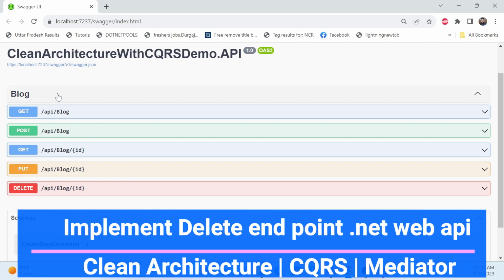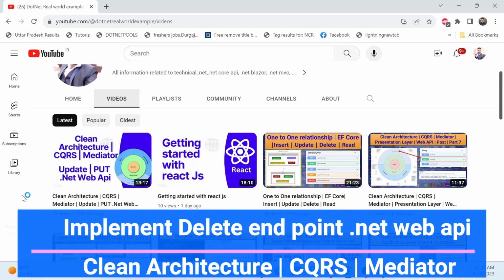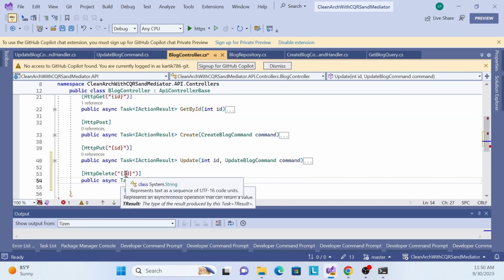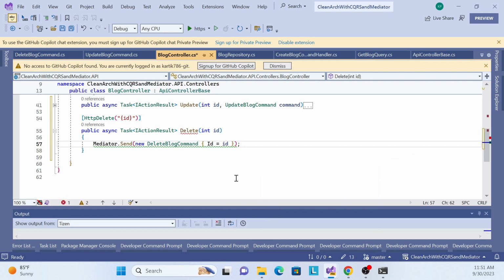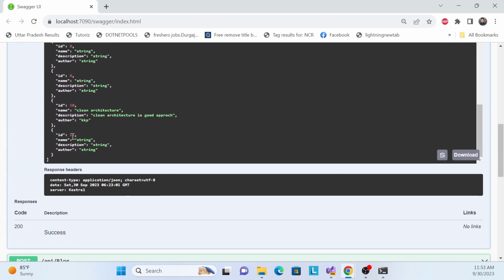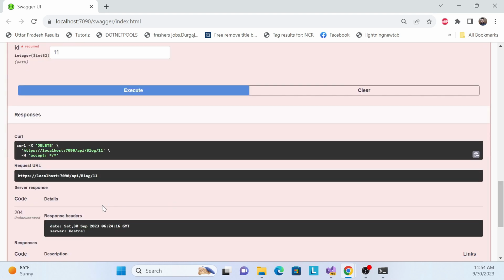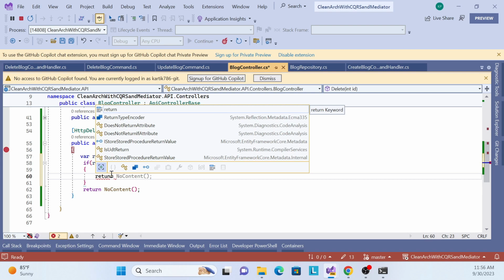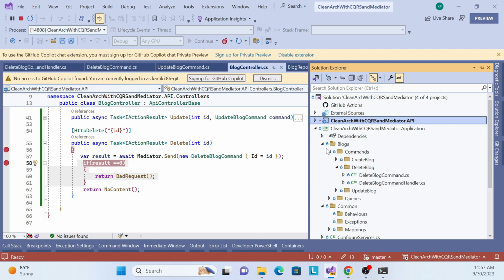Clean Architecture CQRS — Web API HttpDelete: Delete Blog Endpoint (Part 9)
The final CRUD endpoint — DELETE. In Part 9, I implement HttpDelete with proper 204 responses and error handling through the CQRS pipeline.

⏱ Timestamps:
0:00 - DELETE endpoint overview
1:00 - Creating DeleteBlog endpoint with [HttpDelete("{id}")]
2:12 - DeleteBlogCommand + Handler
5:03 - Return types (IActionResult vs NoContent)
7:50 - Performance: FindAsync vs FirstOrDefault
10:13 - Summary